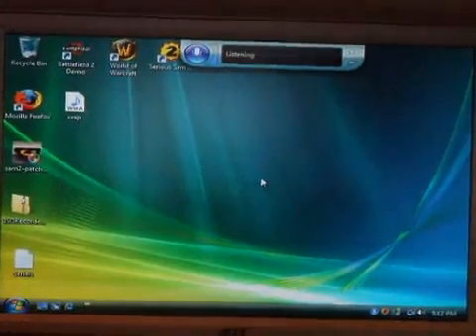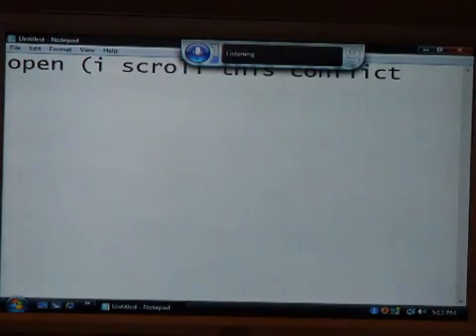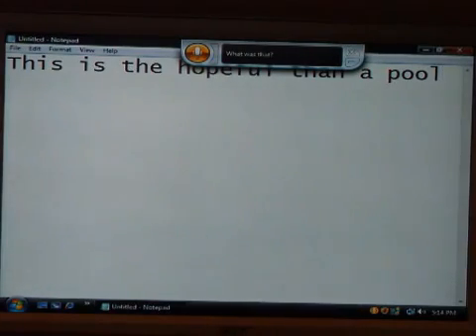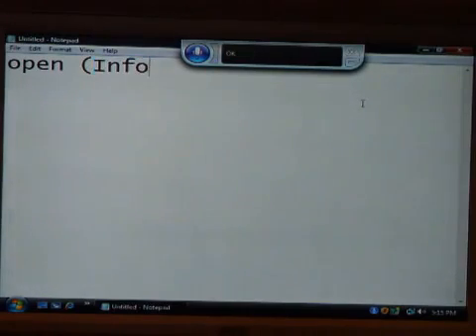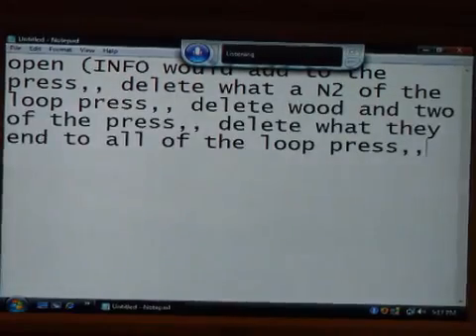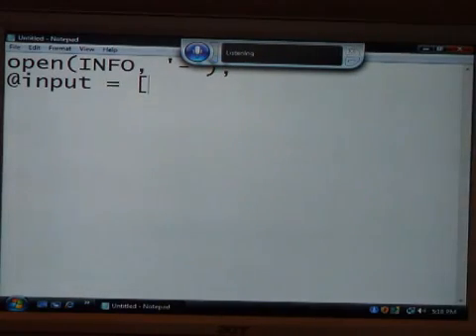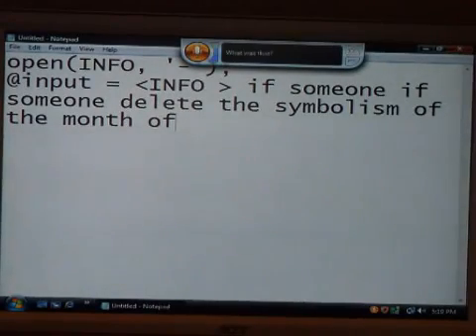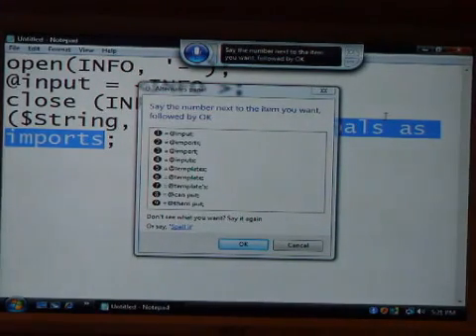Coding Perl With Speech Recognition Fail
Watch video: Coding Perl With Speech Recognition Fail. Also, browse KillSomeTime to find the funniest videos from around the web.